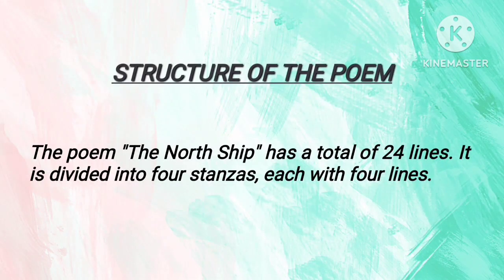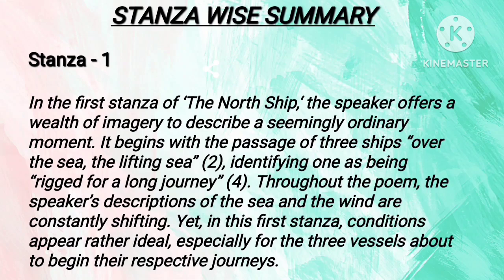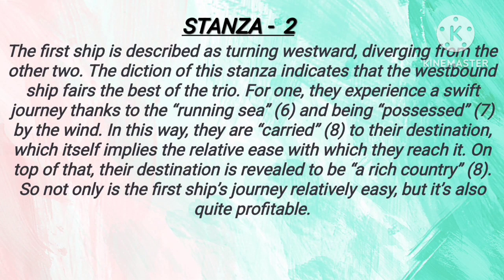230711130013 Biswajit Mal ,, Eng